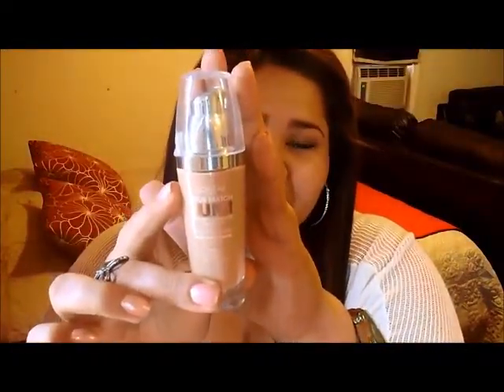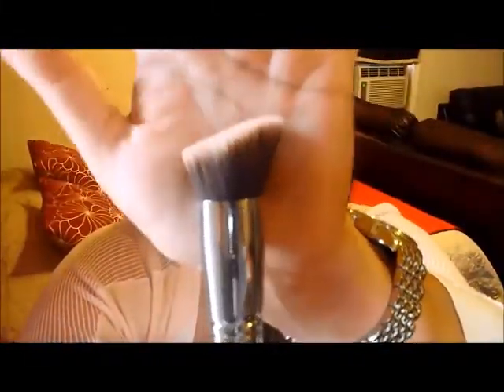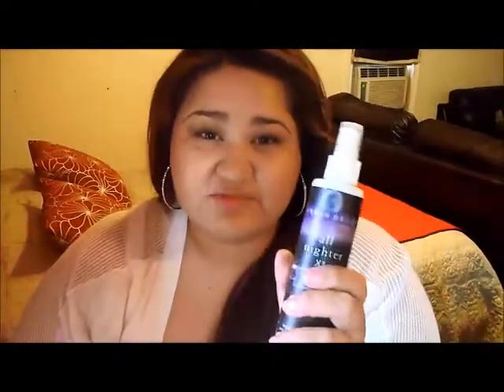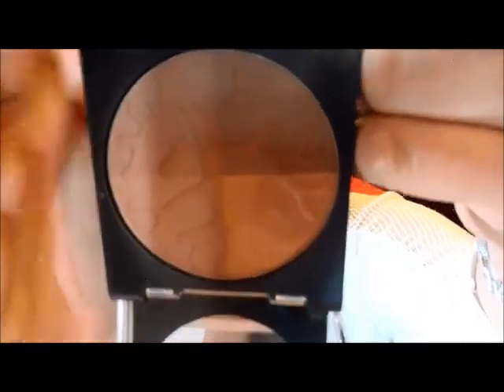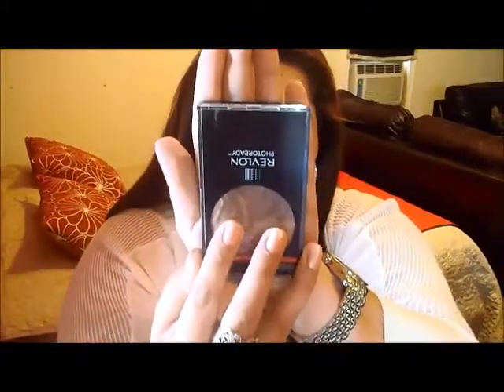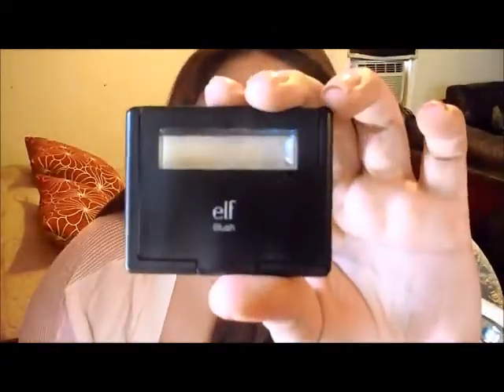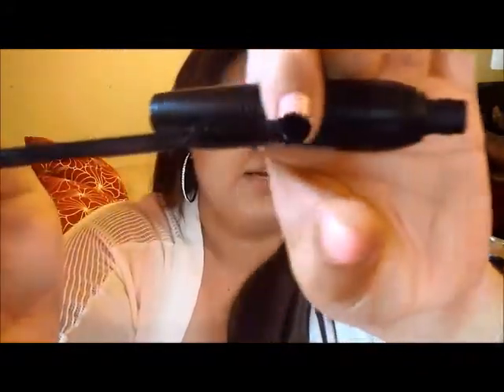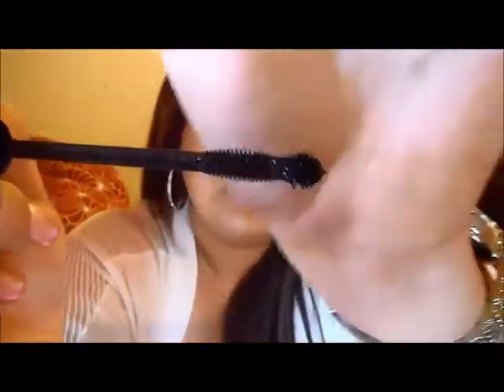August favorites and regrets 2012